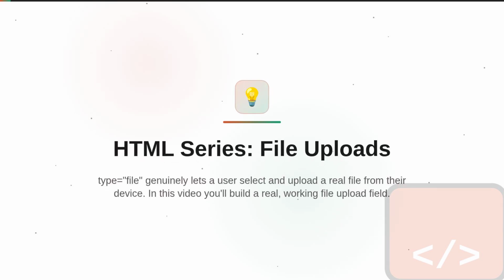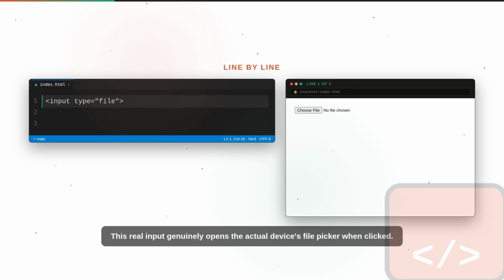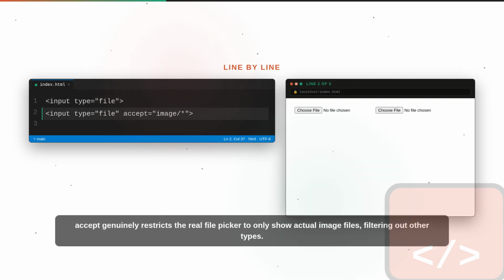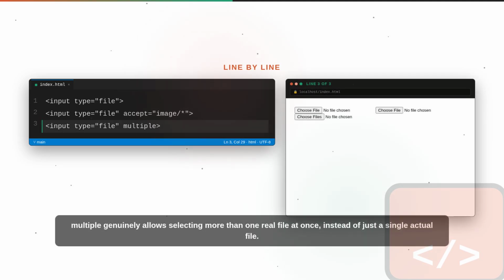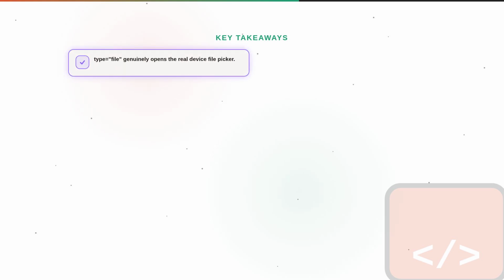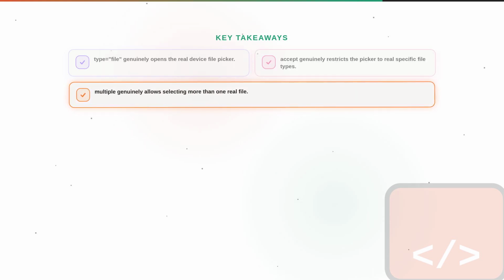HTML Series: File Uploads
type="file" genuinely lets a user select and upload a real file from their device. In this video you'll build a real, working file upload field.

Code walkthrough (html):
‹input type="file"›
‹input type="file" accept="image/*"›
‹input type="file" multiple›

What it looks like: ❌ No real way to select a local file for upload → ✅ A real, working file picker — restricted to images, multiple selection

Try it yourself: Build a real file input that only accepts PDF files.